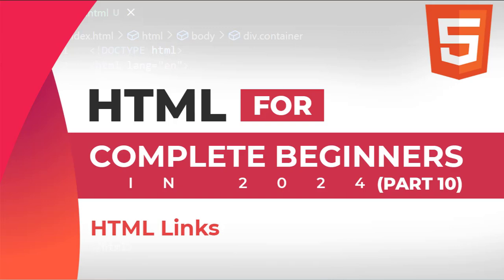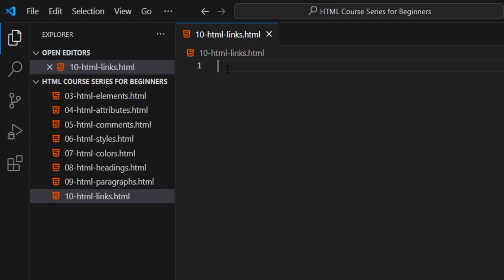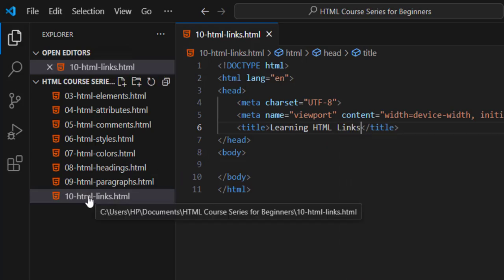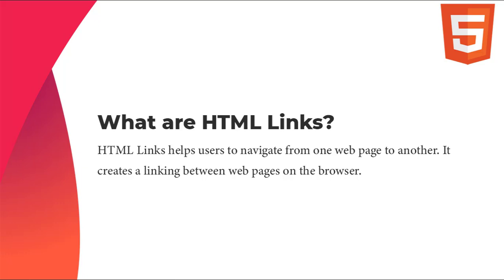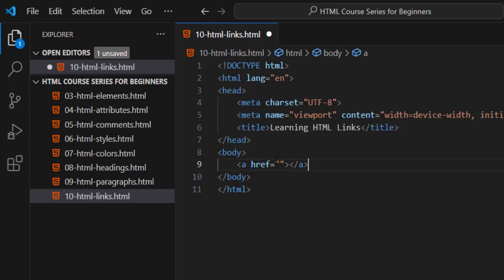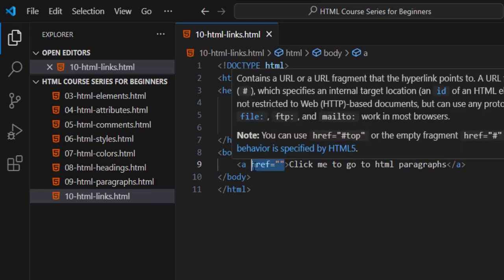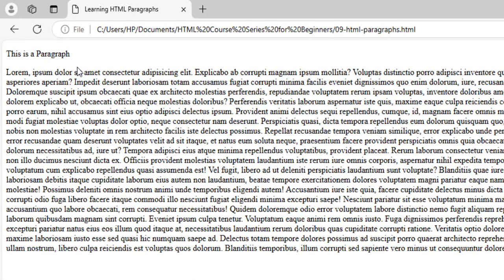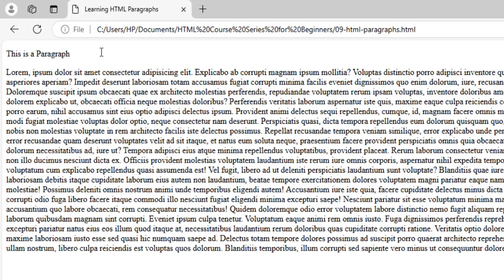HTML Course for Complete Beginners 2024 (Part 10): What are HTML Links?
Learn how to use HTML Links to navigate and jump between web pages like a knight on the chessboard, only of course this time it will be on the web browser.

6. HTML Course for Complete Beginners 2024 (Part 6): Learning HTML & CSS in just 10 Minutes!

Don't miss out on this opportunity to improve your HTML and CSS knowledge!